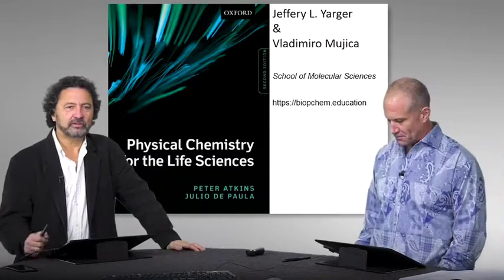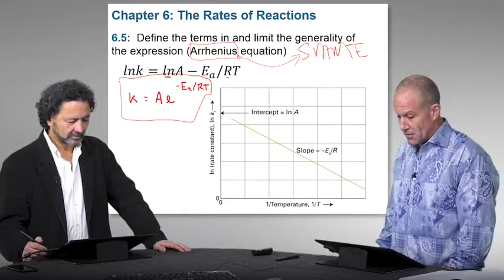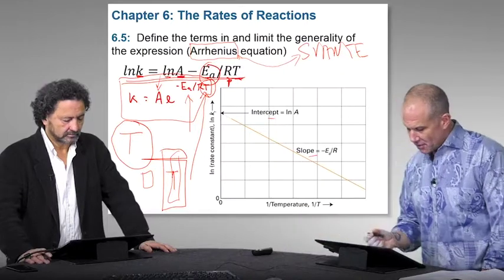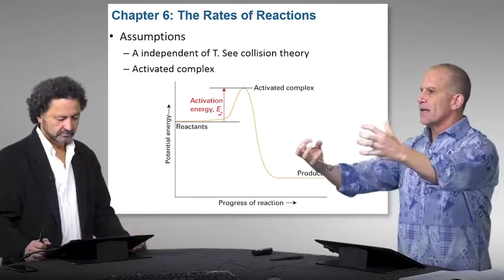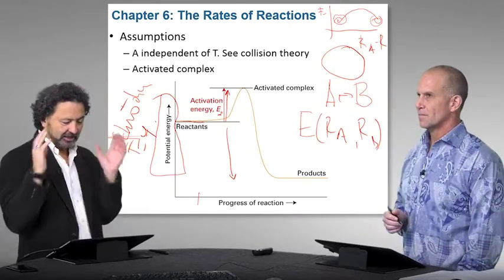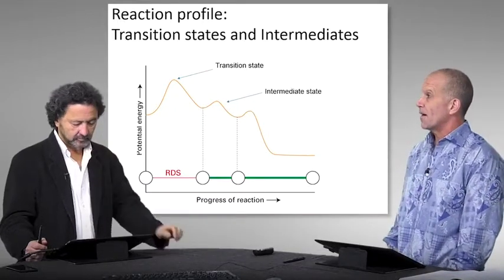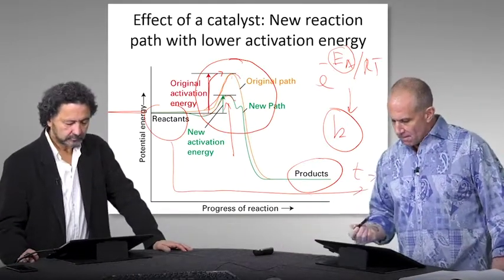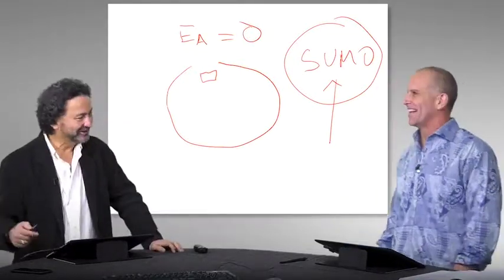Physical Chemistry for the Life Sciences (2nd Ed) - Chapter 6 - Discussion Question 5 - The Rate...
Physical Chemistry for the Life Sciences, 2nd Ed, by P. Atkins and J. De Paula.  This is a popular textbook at the undergraduate level for biophysical chemistry (biopchem).   This textbook has 'Discussion Questions' at the end of every chapter.  This video is a discussion of question 6.5 in PART 2 (The Kinetics of Life Processes), Chapter 6 (The Rates of Reactions).  Separate videos will be made for a few 'discussion questions' out of each chapter in this textbook.

6.5 Define the terms in and limit the generality of the Arrhenius Equation.